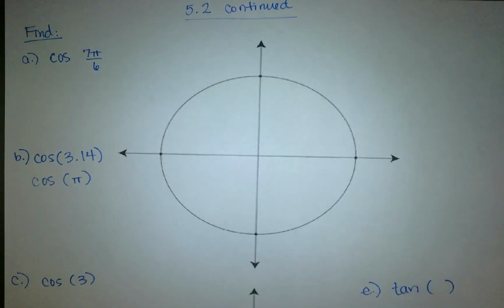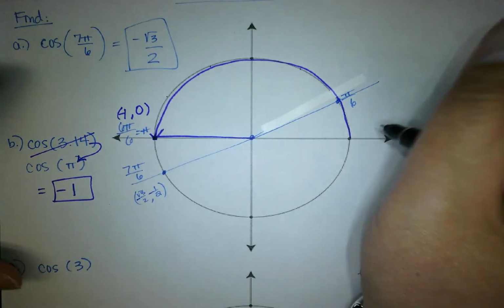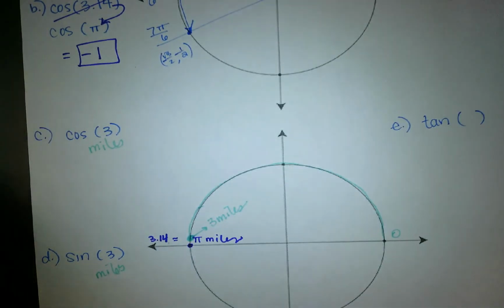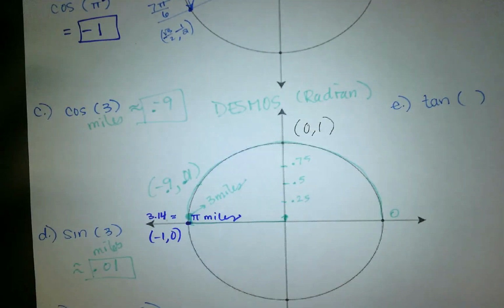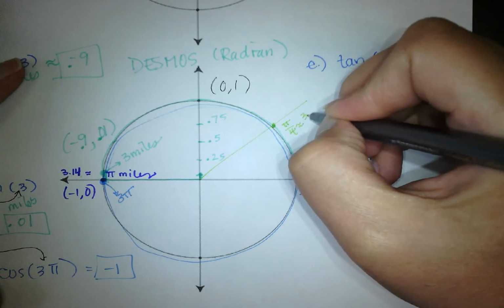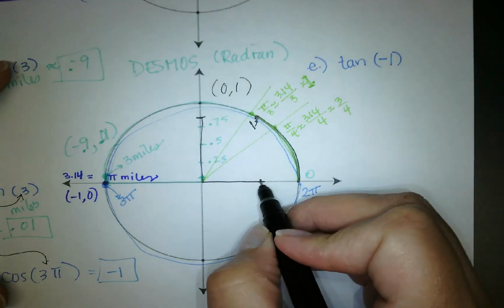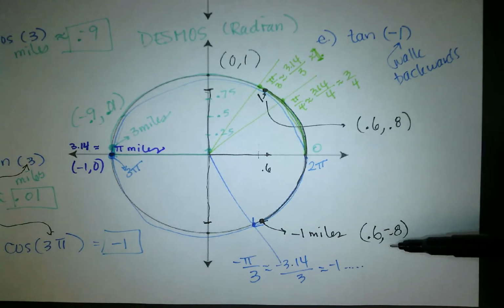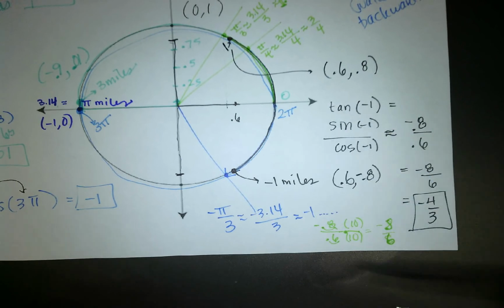3 24 20 Part 1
5.2 Approximating miles on the Unit Circle